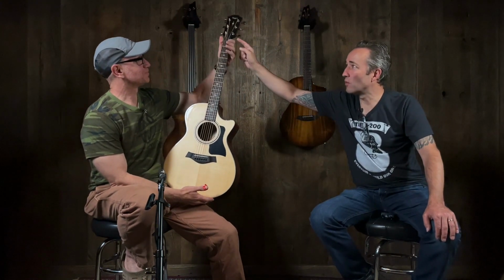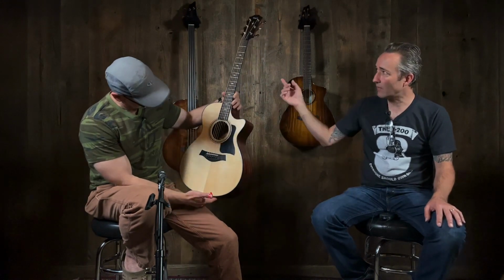Taylor 312ce with 1 11/16 inch Nut Width!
A classic Taylor 312 with a skinnier neck width… perfect for someone with smaller hands or someone looking for a tighter playing experience! This guitar features all the standard appointments of a standard 312ce, but with a 1 11/16 inch nut width instead of the standard 1 3/4 inch width. Hope you like?

GUITAR SPECS:
Back & Side Wood: Solid Sapele
Body Size: Grand Concert
Series: 300 Series
Top Wood: Sitka Spruce
Nut Width: 1 11/16"
Neck Shape: Standard
Bracing Pattern: V-Class w/ Relief Rout
Scale Length: 24 7/8"
String Spacing at Saddle: 2 3/16"
Pickup: ES2
Tuners: Taylor Nickel
Case: Taylor Deluxe Hardshell Brown